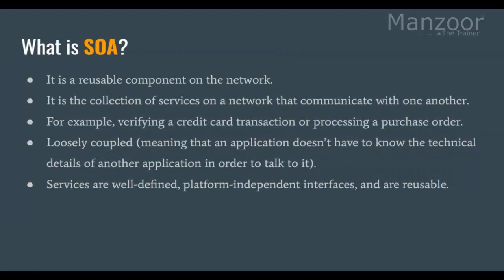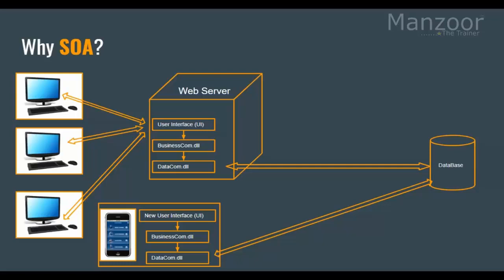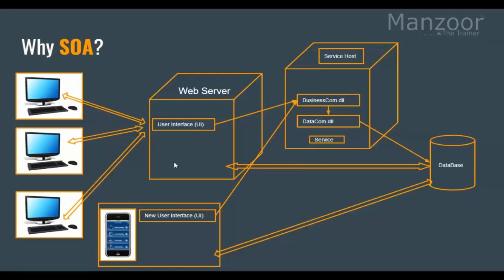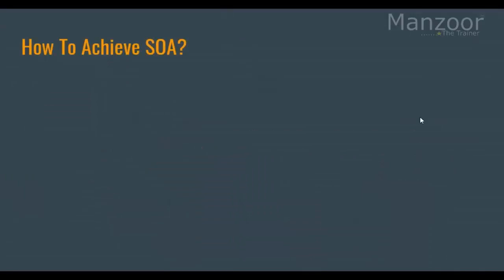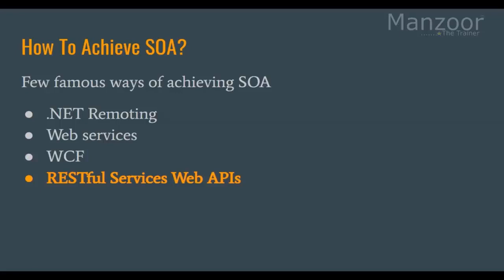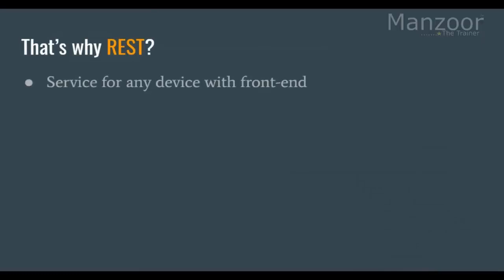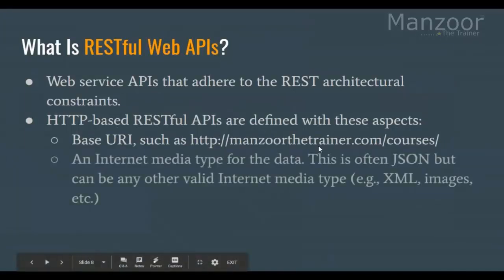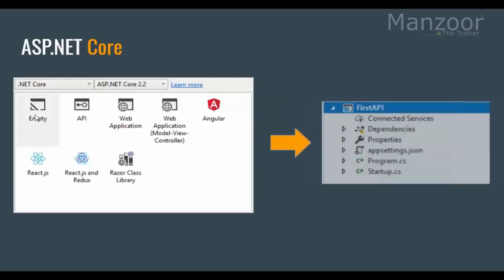Introduction To ASP Net Core 2 2 Web APIs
Latest approach of creating, hosting, consuming web apis and securing It with Cookies and JWT based Authentication and Authorization using APS.Net Identity